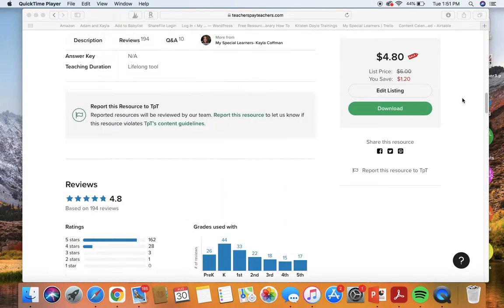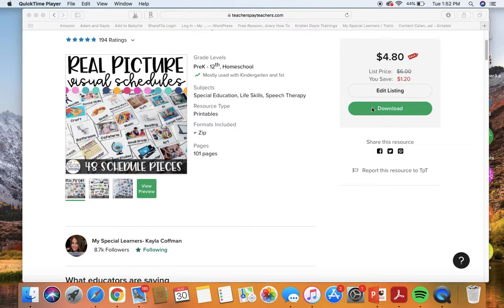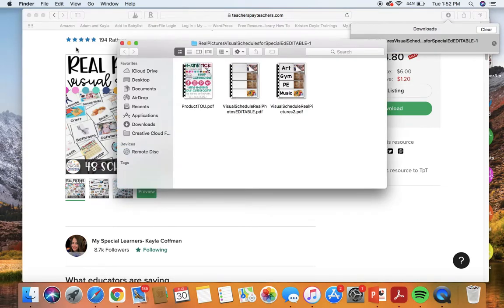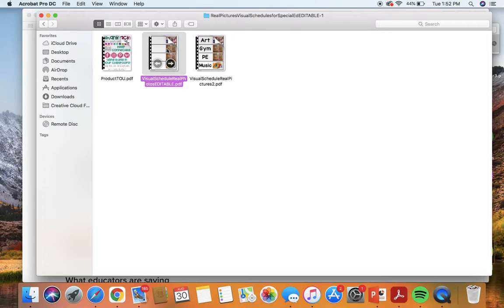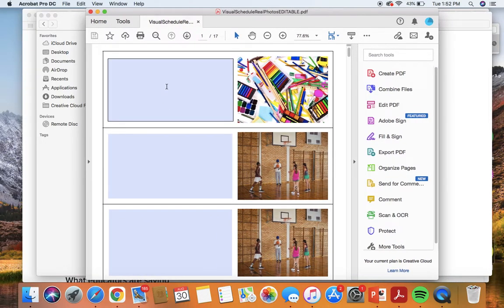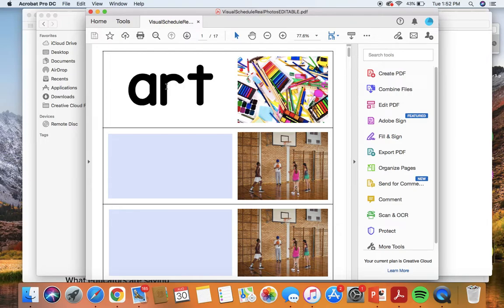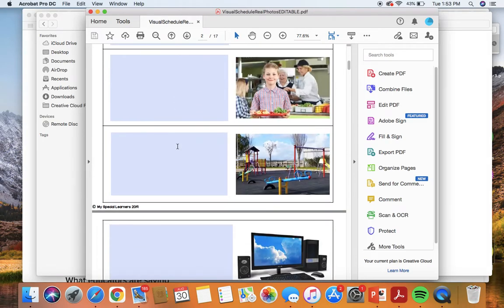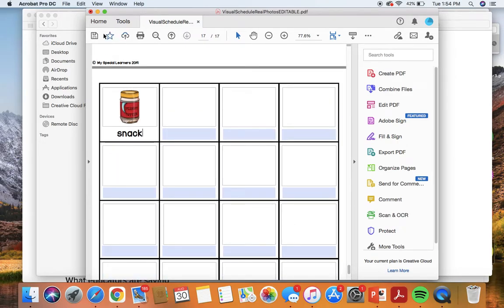Real Photo Visual Schedules Editable File Tutorial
This tutorial explains how to edit the editable file in this product.